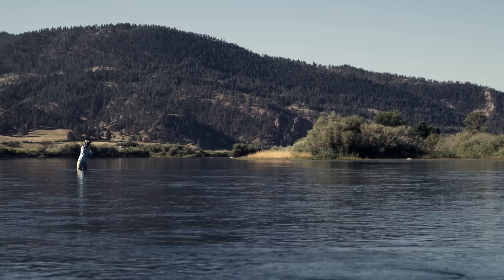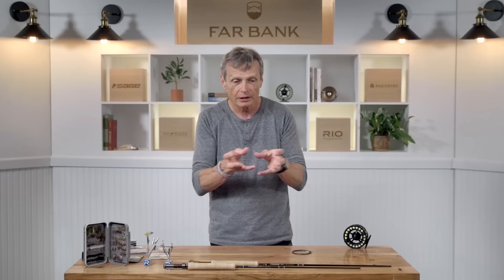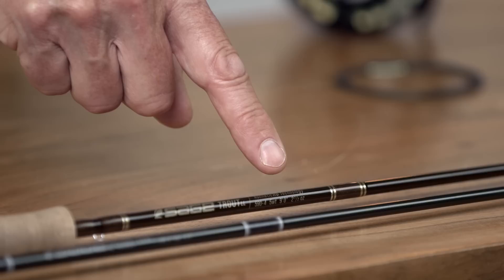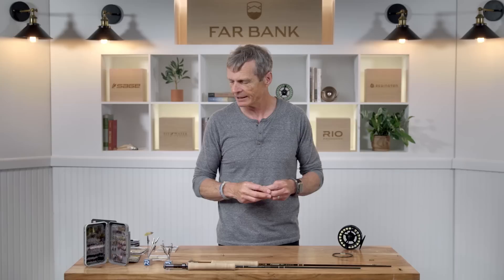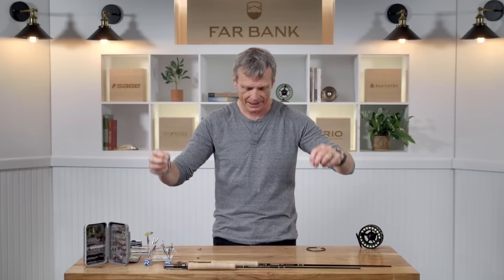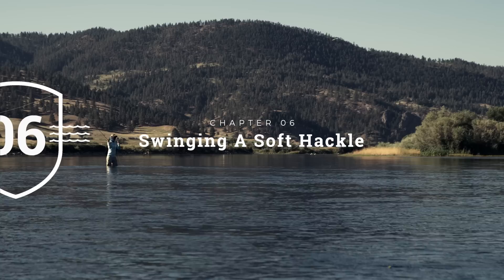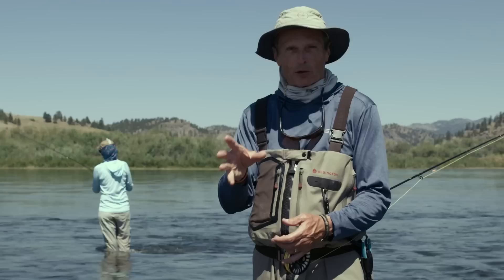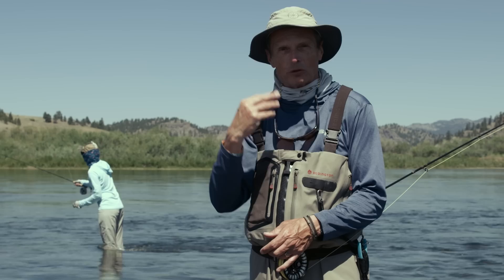"How To Fish Soft Hackles" - Far Bank Fly Fishing School, Episode 10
Fly fishing with soft hackles (or "spiders", in the UK) is exceptionally easy to do, and the most forgiving of all river fly fishing techniques. Despite that there are some nuances and complexities that are essential to know in order to be consistently successful on the water.

Whether you're a first-time soft hackle angler, have been struggling to get eats when swinging soft hackles, or just need a few more tips to catch more, and bigger trout, this episode is for you.

In this episode we talk about what a soft hackle is, look at when and why you would fish a soft hackle, discuss the right equipment you will need for fishing a soft hackle, look at some great soft hackle rigs, discuss how to read the water and determine exactly where best to fish,  look at the easy skill of swinging a soft hackle, and dive into the most technical and difficult of river trout fly fishing techniques, the upstream soft hackle.

At the end of this episode you will have learned all you need to become a highly successful soft hackle angler, gained an understanding of exactly when and where to fish soft hackles, how to set up your gear to maximize your time on the water, and the most effective approach for catching trout soft hackling.

Chapters

00:00 Introduction
00:51 CH1 - What is a soft hackle
02:49 CH2 - When to fish a soft hackle
06:13 CH3 - What gear do you need
12:14 CH4 - Great soft hackle rigs
15:11 CH5 - Reading the water - where to fish a soft hackle
17:02 CH6 - Swinging a soft hackle
22:51 CH7 - Fishing a soft hackle upstream